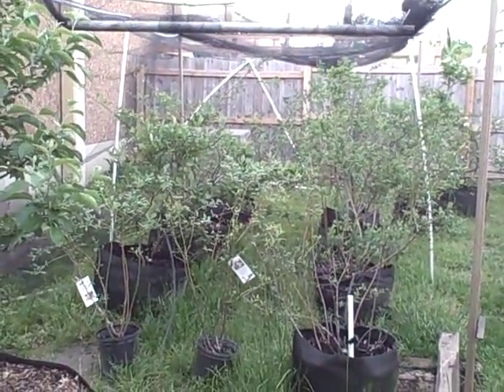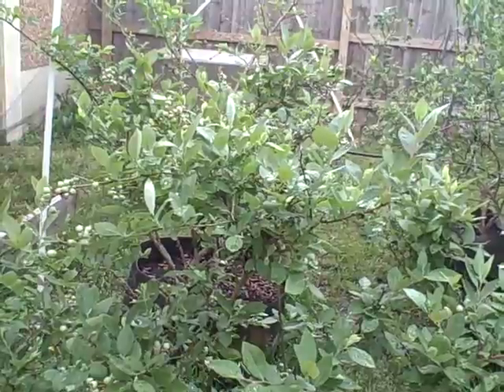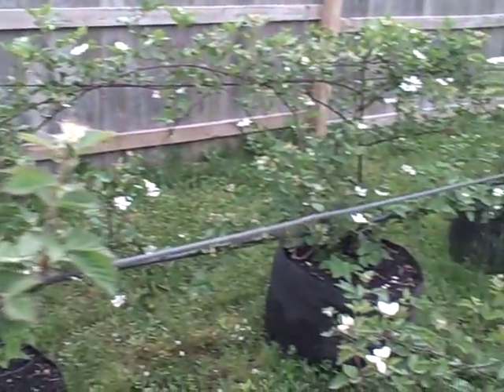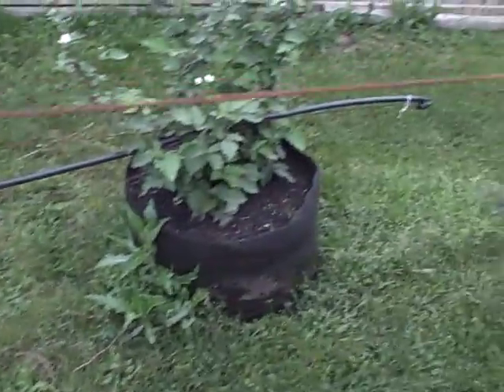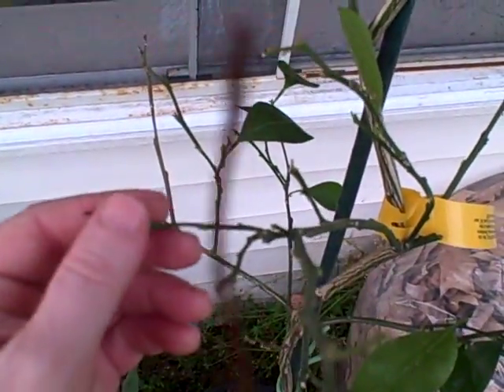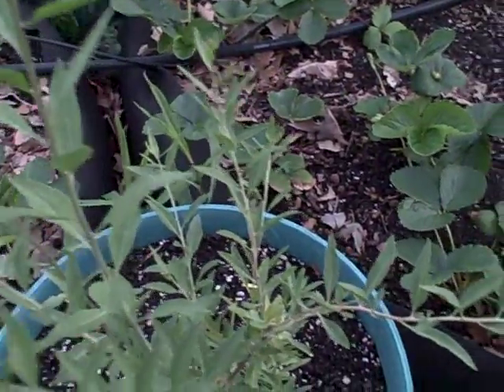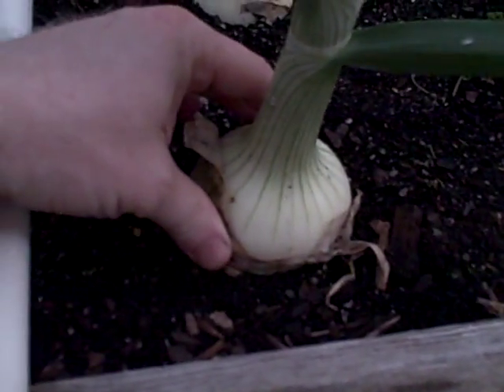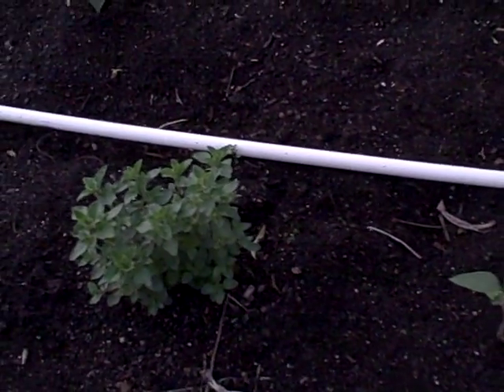Pittman's Pumpkin Patch Garden Patch 2016 part 2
I take you on a tour of what is growing on.  From blueberries, blackberries, onions and even apples.  Come along with me in this year's garden.